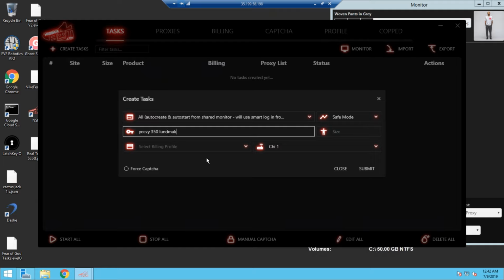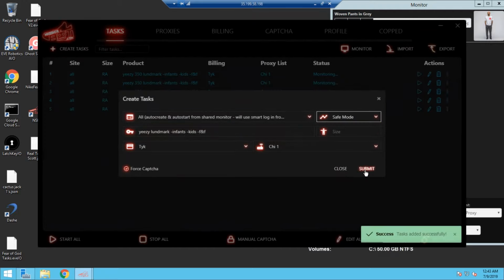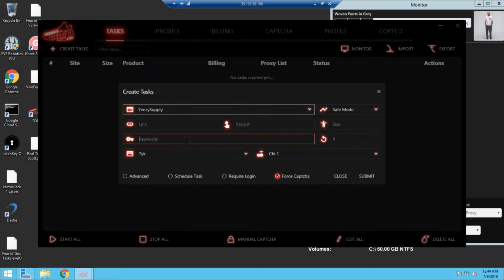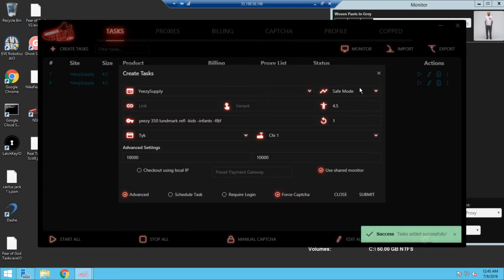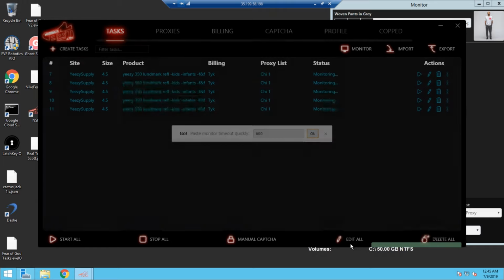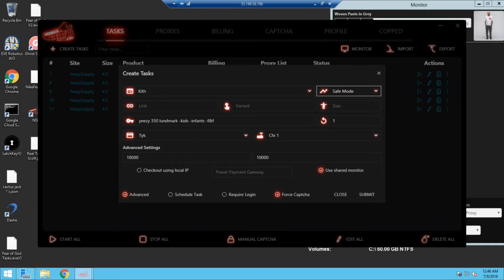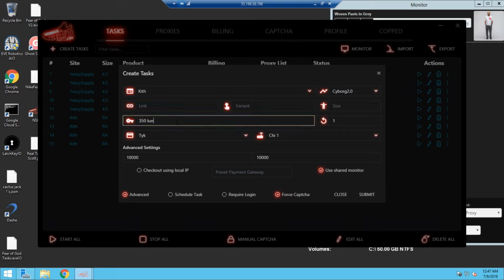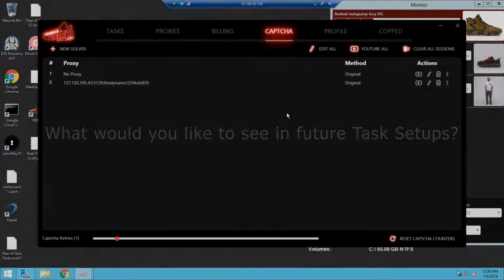NikeShoeBot Adidas Yeezy Boost v2 Lundmark Reflective & Non-Reflective Task Setup